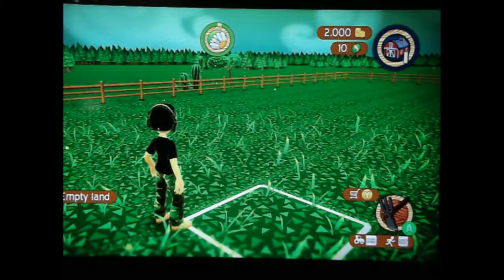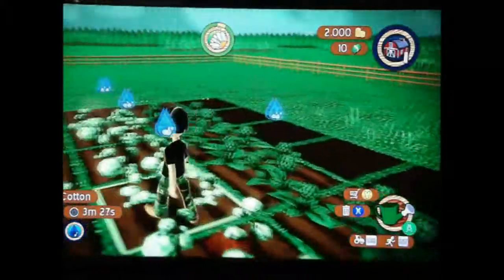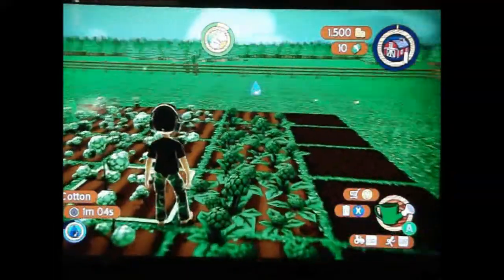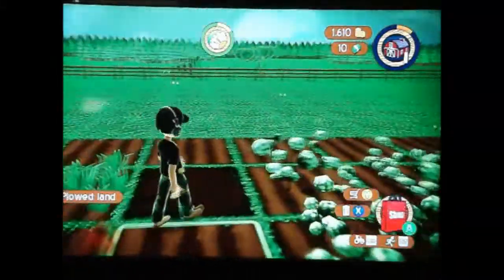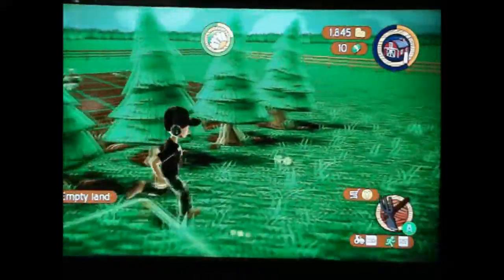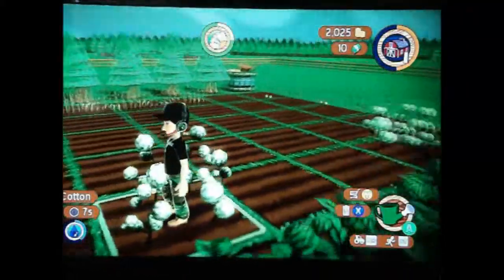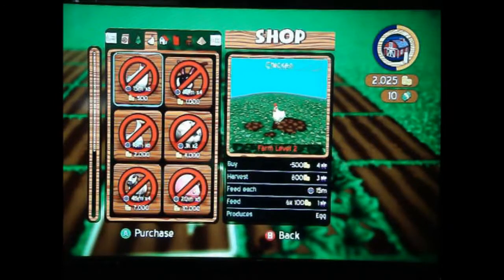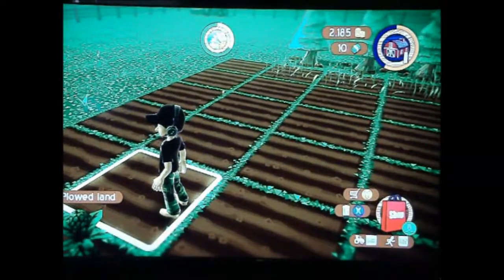Avatar farm online ep 1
avatar farm online with the bull